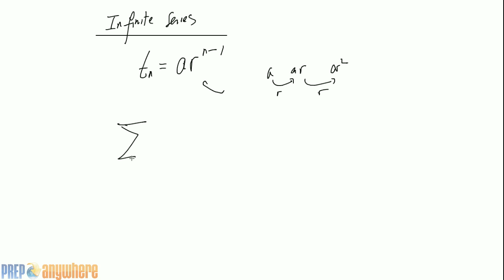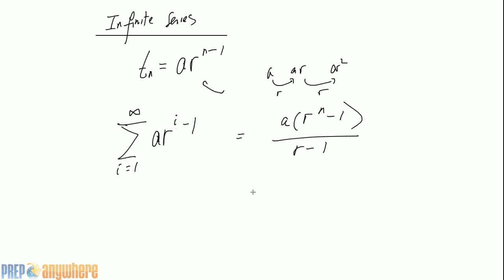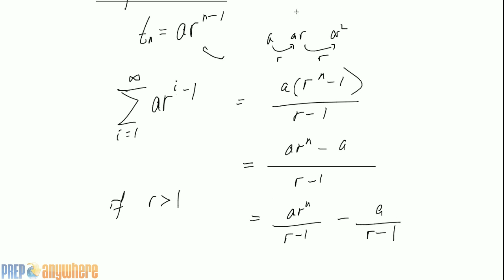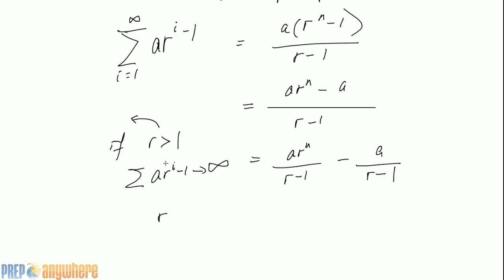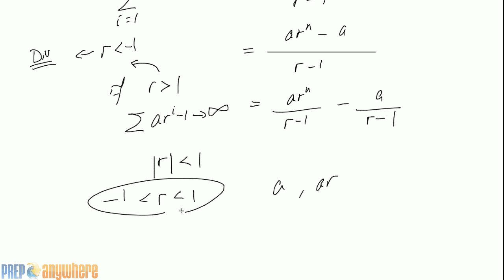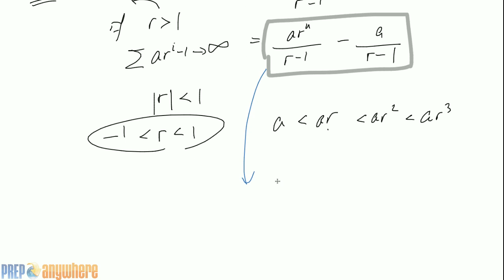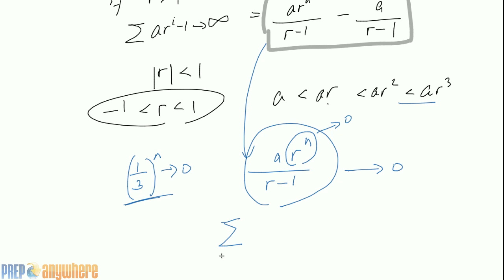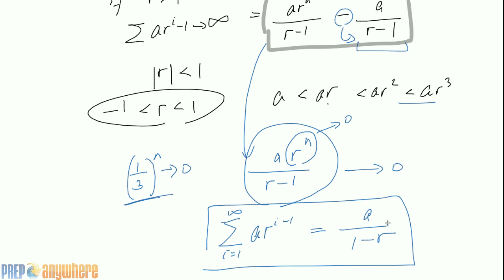11.2 Infinite Geometric Series Lecture 1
Introductory lesson to Infinite Geometric Series